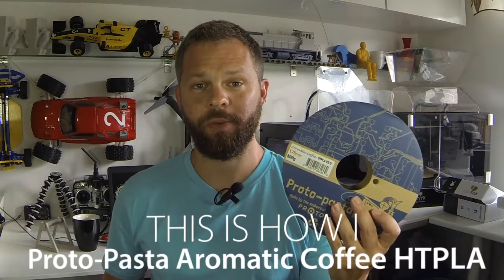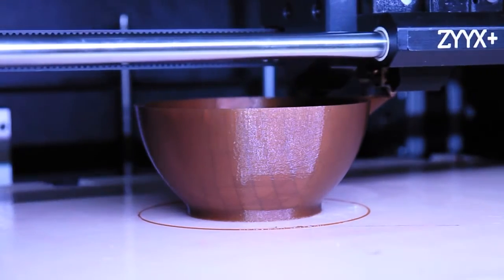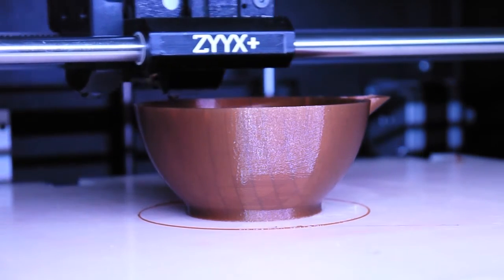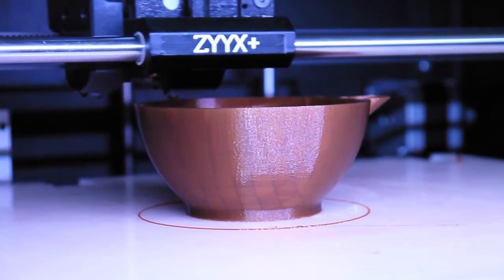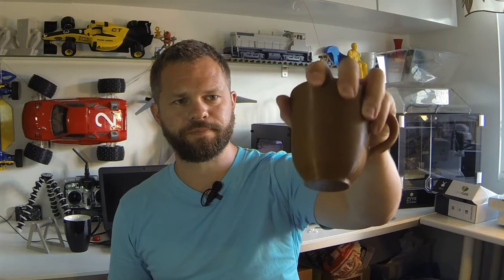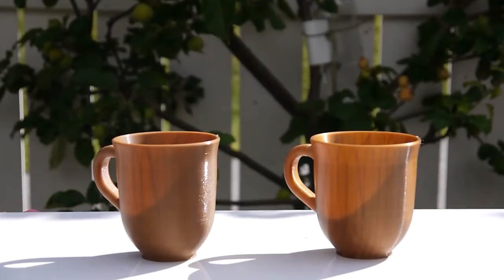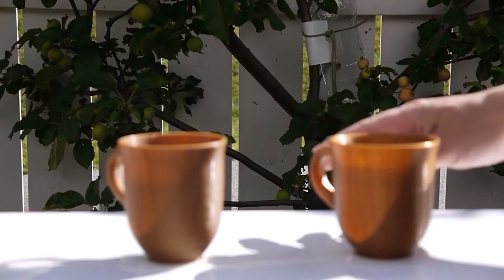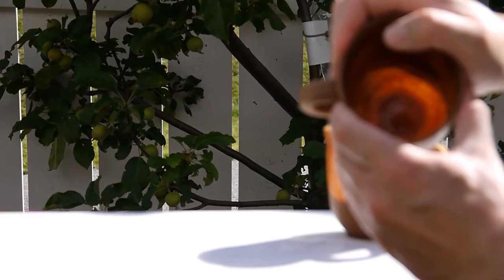THIS IS HOW I - Proto-Pasta Coffee HTPLA